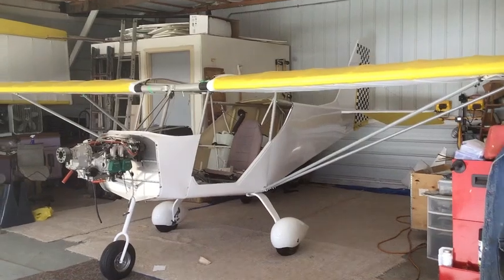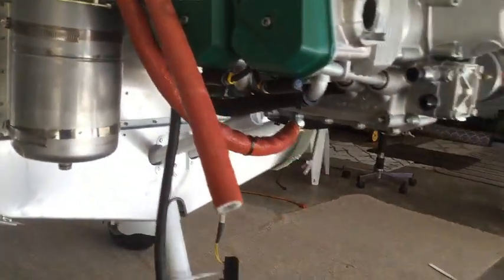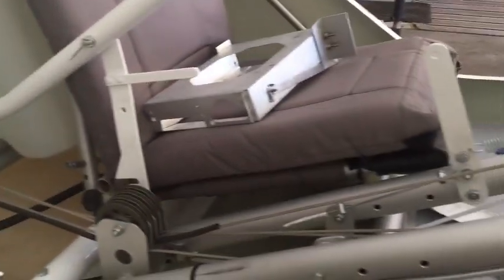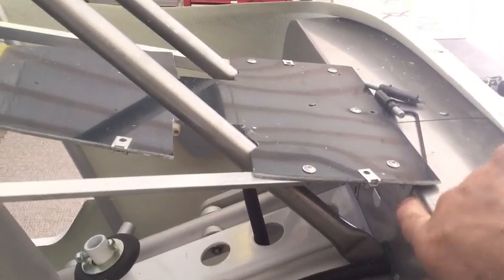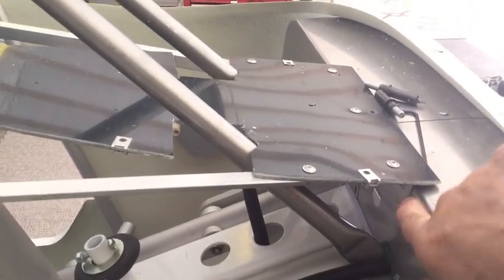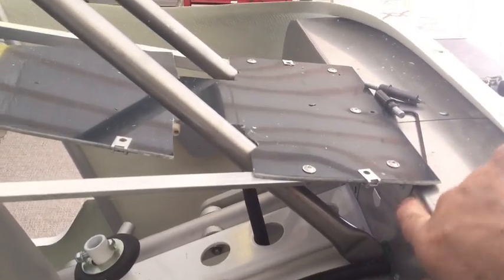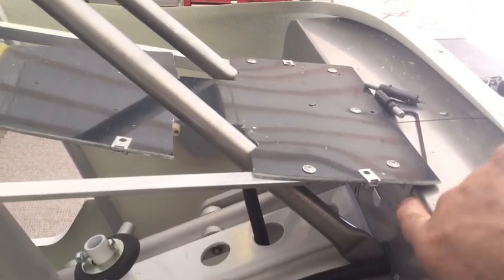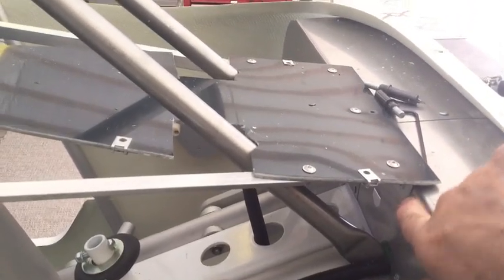Skyranger Build and Tips Part 2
This is the second video with more information regarding engine installation, painting, fairing installations, fuel system installation, instrument panel and fiberglass finishing.  Hints and tips are provided as well as examples where the kit fell short of expectations.